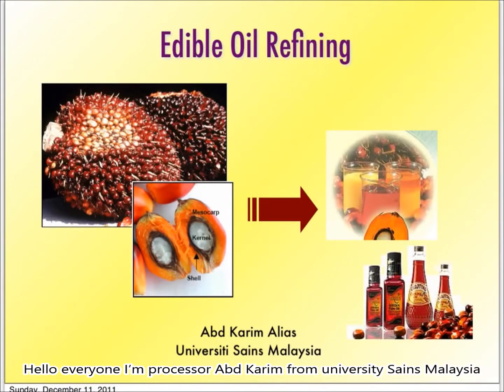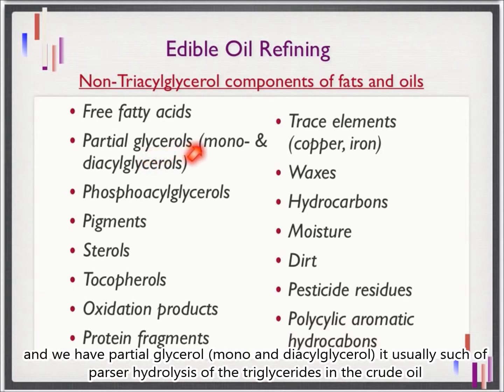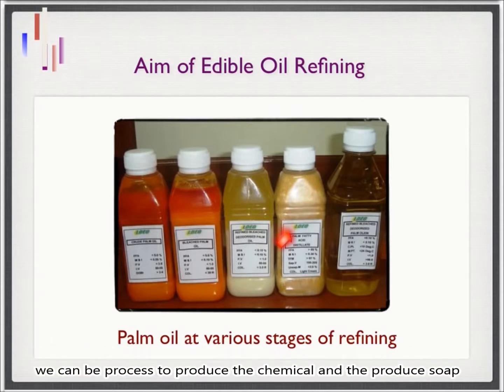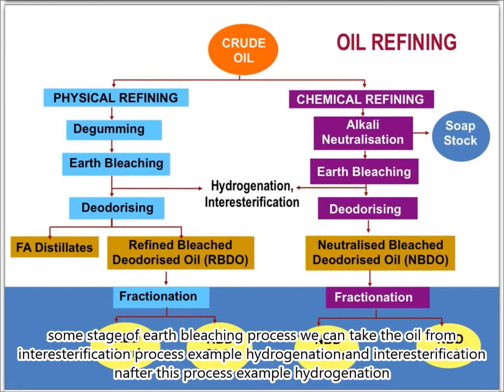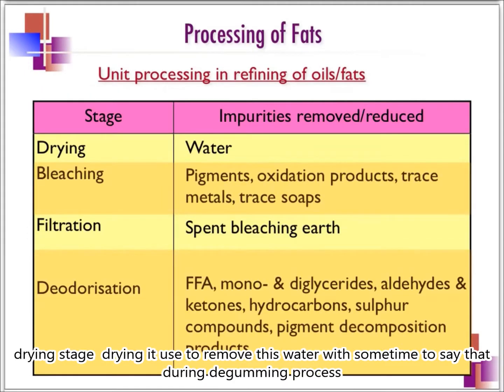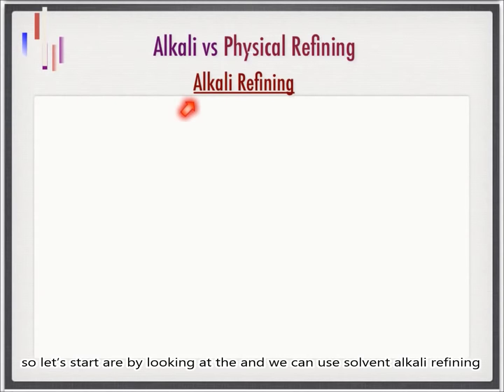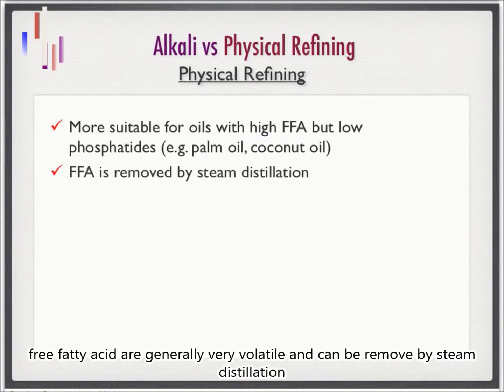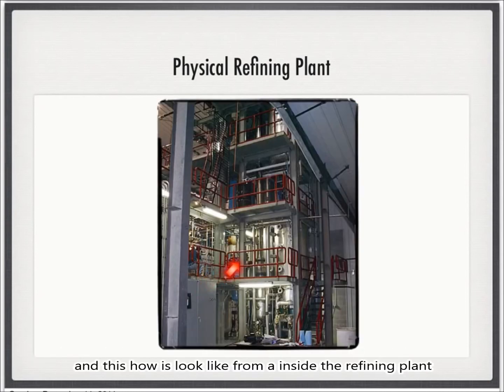Palm Oil Refining - Part 1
รายชื่อสมาชิกในกลุ่ม
1. นางสาวชนิสรา จันทวี 09570269
2. นางสาวนันธิกา ศรีมาศ 09570313
3. นางสาวปิยฉัตร ยงไสว 09570335
4. นางสาวพิมพ์ศิริ พุ่มแย้ม 09570343